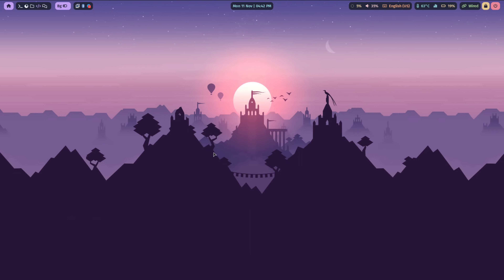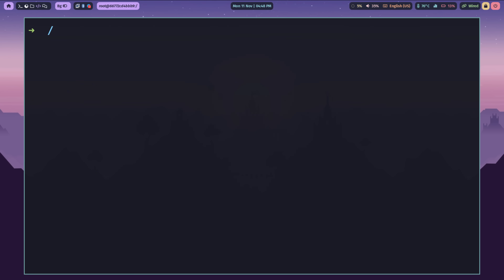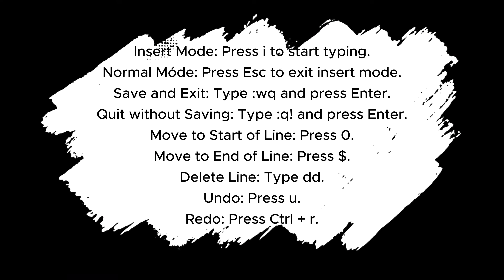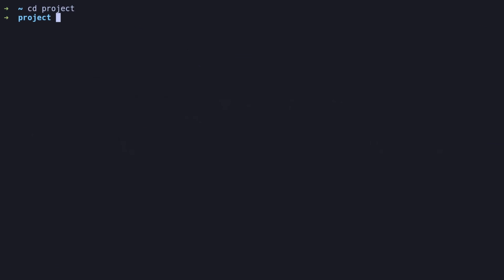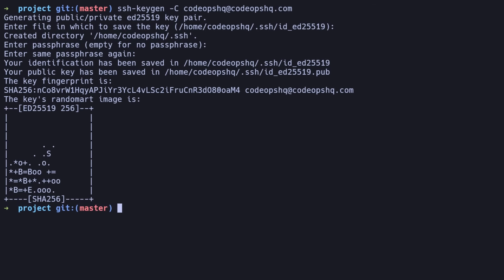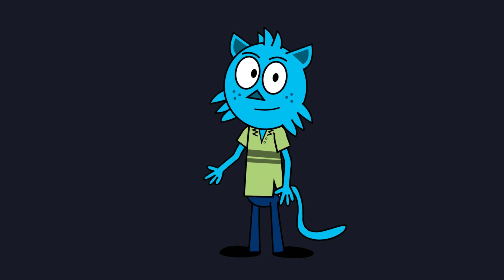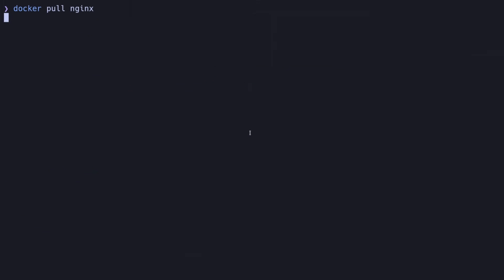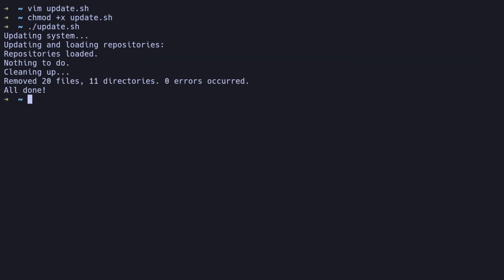Setting Up the Perfect Developer Environment on Linux for 2025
Want to learn how to build your own dev tools?

Are you a developer looking to kickstart your journey with a solid foundation? In this video, we guide you through setting up your development environment on Linux! From installing essential tools like Git and Vim to configuring your SSH keys and connecting to GitHub, we cover all the basics you need to get started.

Here’s what you’ll learn:

Installing and configuring Git for version control.
Setting up Vim as a powerful text editor.
Adding SSH keys for secure connections to GitHub or GitLab.
Setting up Docker for containerized development.
Choosing the best code editor for your workflow.
This is part of our beginner-friendly series aimed at simplifying the tech setup process. Whether you're new to Linux or just want a refresher, this video is perfect for you!

Timestamps:
00:00 - Introduction
00:31 - Linux Distro
01:06 - Terminal Customization
03:06 - Vim
05:02 - Git
08:43 - Docker
10:45 - Tmux
11:07 - Automation

Resources and Links:

Vim Official Site
Docker Overview
SSH Key Setup Guide for GitHub

Let’s Connect!